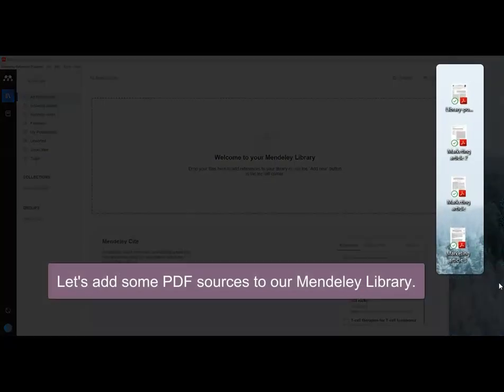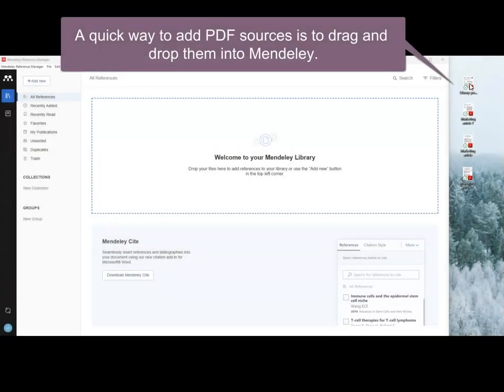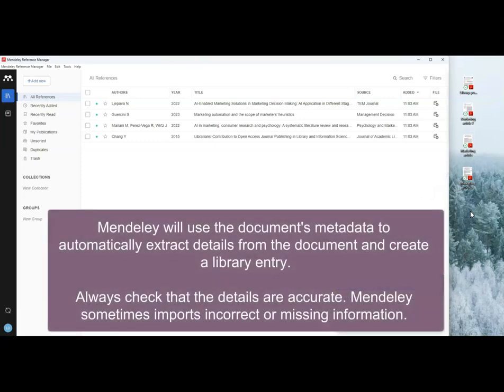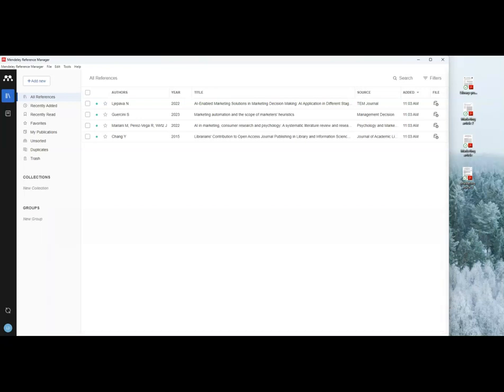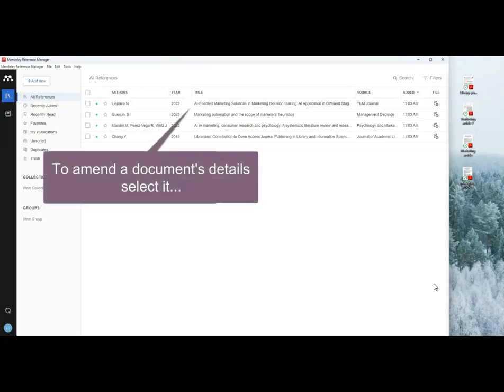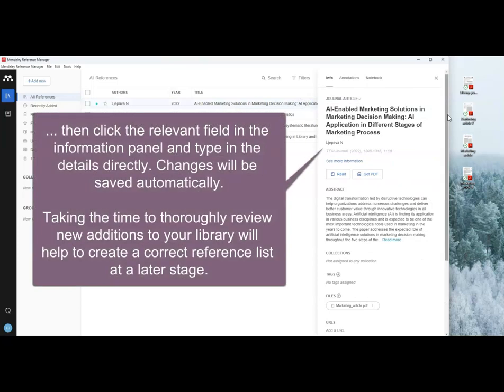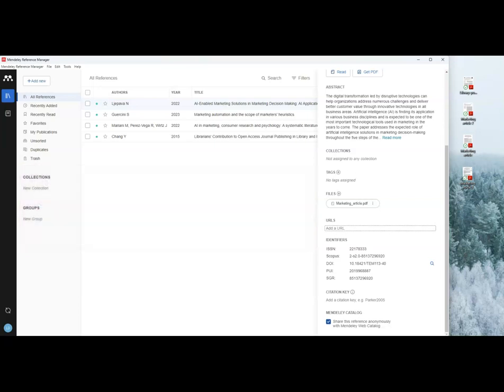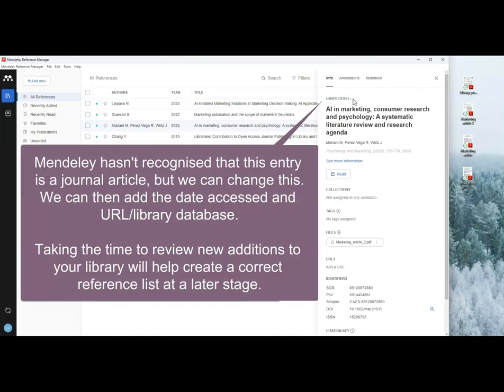Adding PDFs to Mendeley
A guide for Dundalk IT students and staff on adding PDFs to the Mendeley Reference Manager app.
Part of a larger Mendeley tutorial on Moodle.